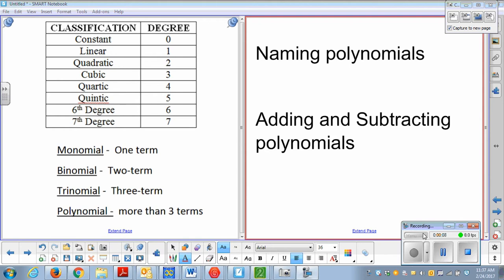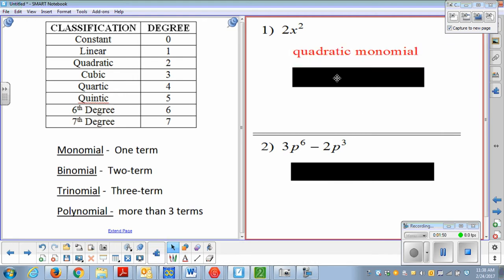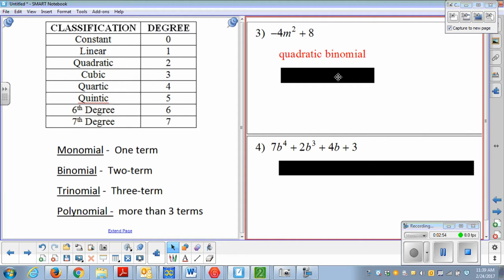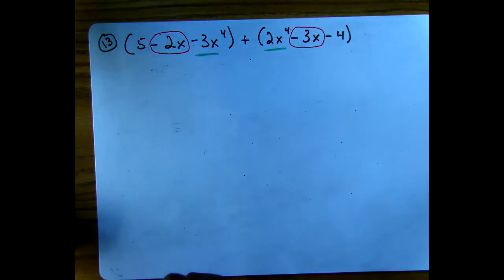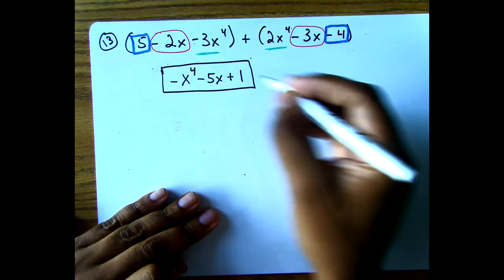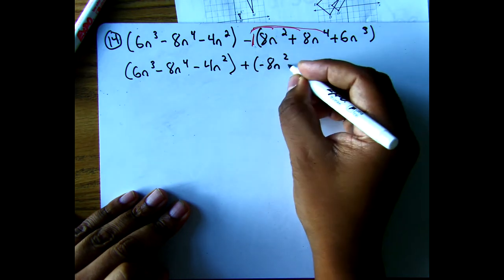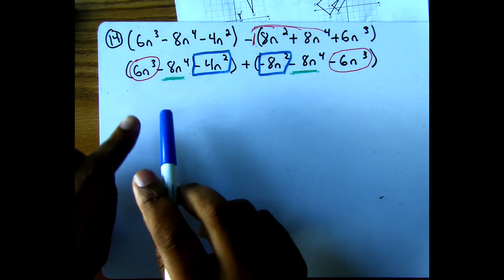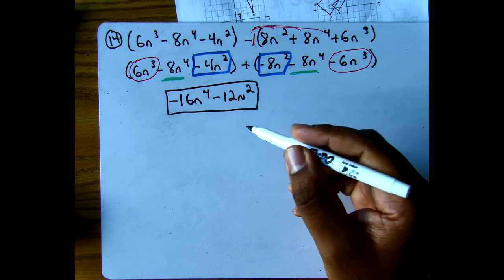Name, add, and subtract polynomials